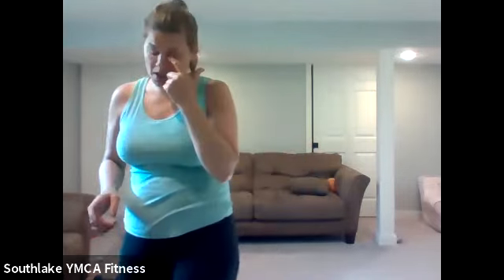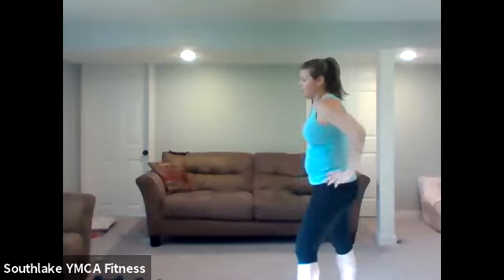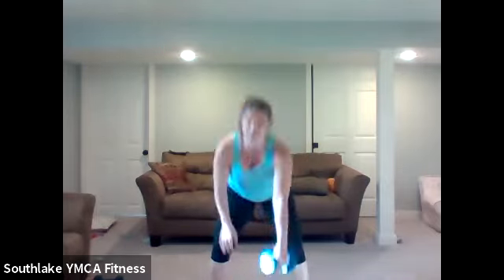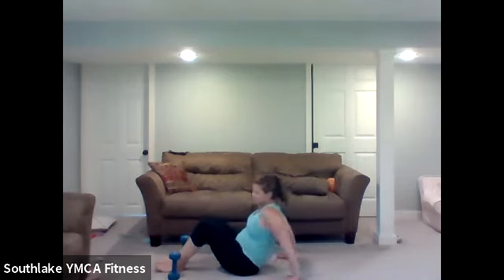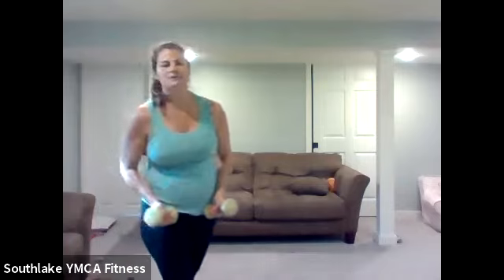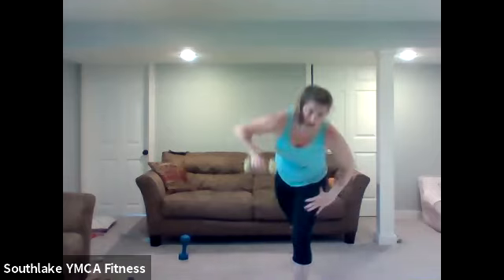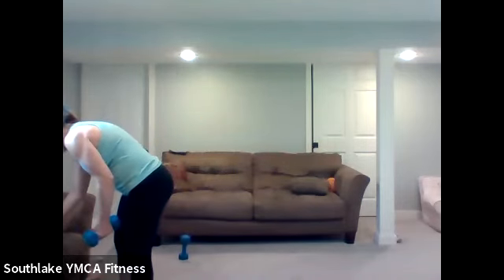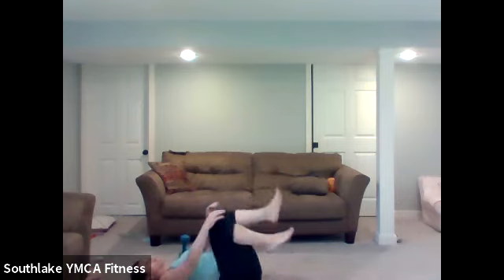Tabata with Amanda from 5-22-2020